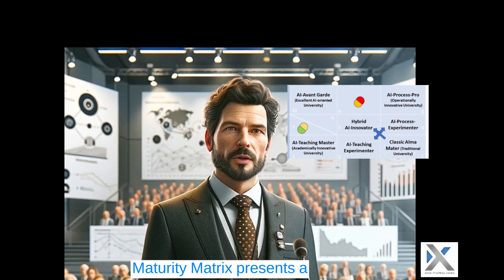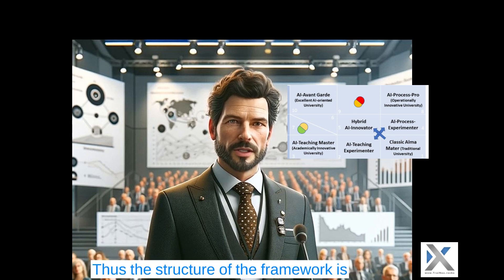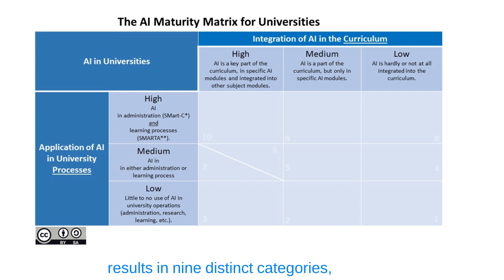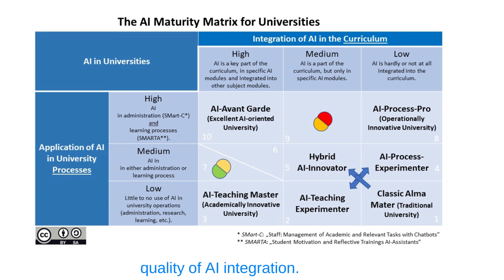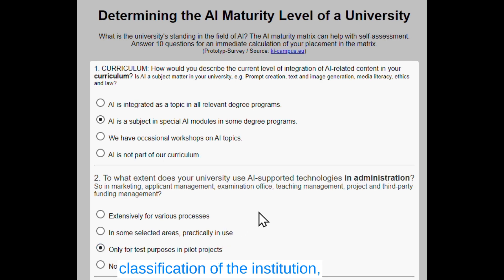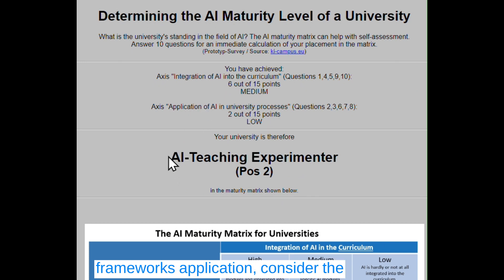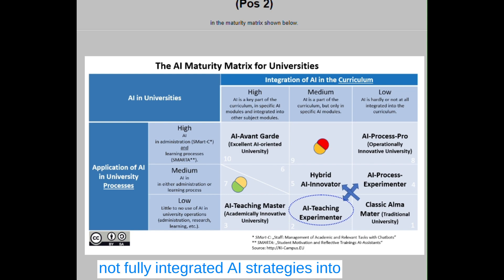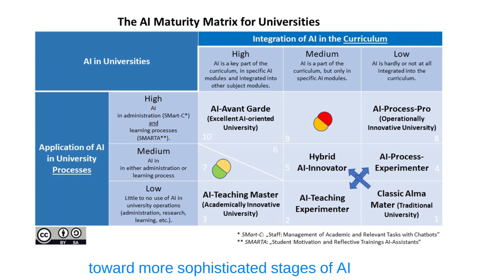AI MATURITY MATRIX – SELF-ASSESSMENT AND CATEGORIZATION OF AI INTEGRATION IN ACADEMIC STRUCTURES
The AI MATURITY MATRIX presents a comprehensive self-assessment framework that could assist higher education institutions in identifying their current level of AI integration in two distinct areas: one being administrative and educational processes, and the other the integration into teaching modules or the curriculum.

Thus the structure of the framework is defined along two principal axes: the application of AI in university operations, and on the other hand, its integration into the curricula. These axes are systematically broken down into three maturity levels: low, medium, and high. This division results in nine distinct categories, enabling institutions to categorize themselves as, for example, "AI Teaching Masters", "AI Process Experts", or members of the "AI-Avant-Garde". Additionally, the model offers the possibility to consider qualitative assessments through a traffic light color-coding system, allowing for a visual representation of the effectiveness and quality of AI integration.

The framework utilizes a questionnaire to help institutions categorize their level of AI integration. This questionnaire was refined through empirical testing. A web-based interactive quick test consisting of 10 questions with 40 responses offers a preliminary classification of the institution, providing immediate insights into their AI maturity stage. Based on the initial results, a deeper analysis is necessary or advisable, enabling institutions to more precisely explore their AI capabilities and areas for improvement.